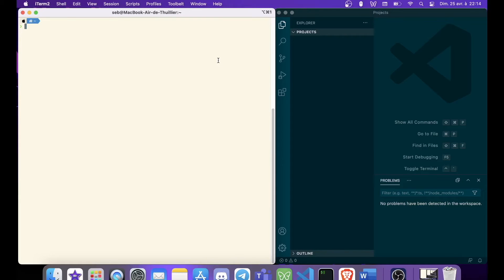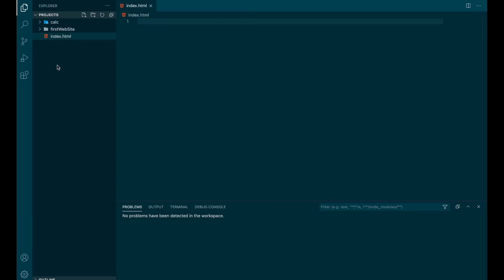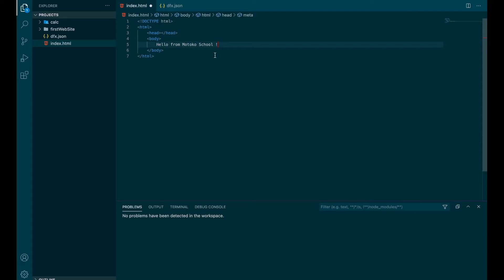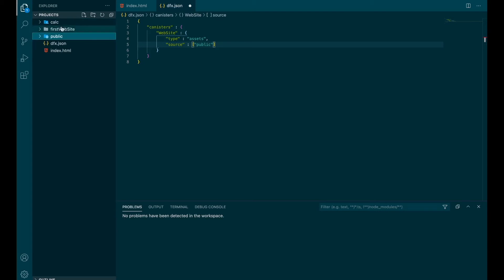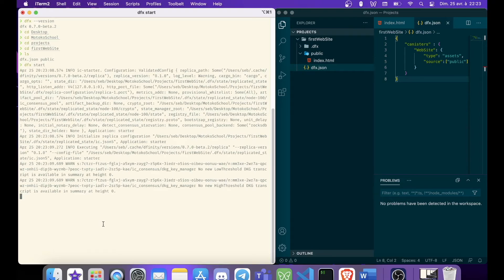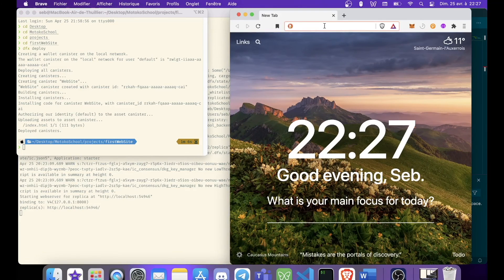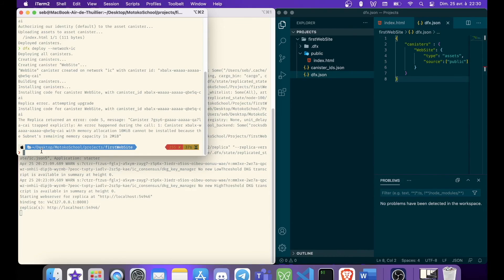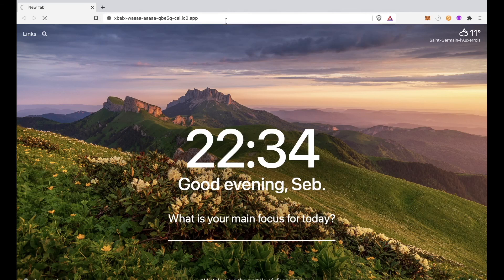Deploy your first web site on the Internet Computer. (OUTDATED)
Hello!
The Motoko school aims to be a place where everyone can join and contribute to make Internet Computer learning easier. 🌍

This a quick video on how to deploy basic front end on the Internet Computer.